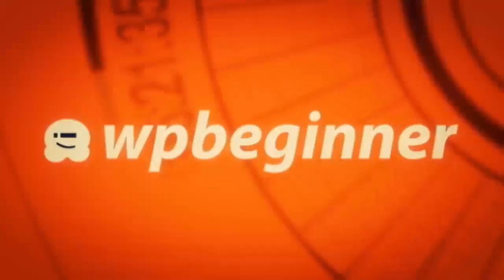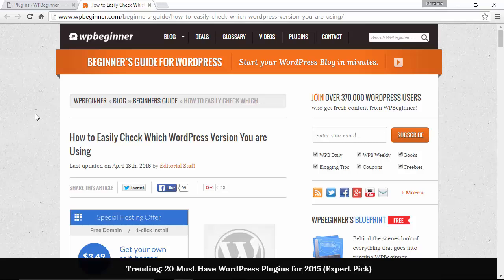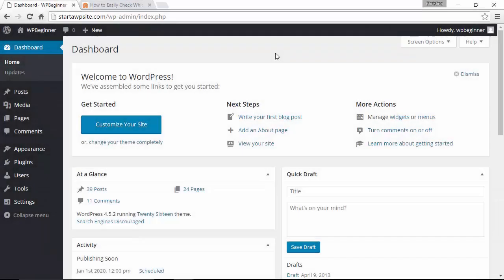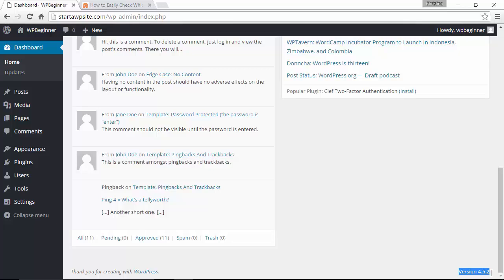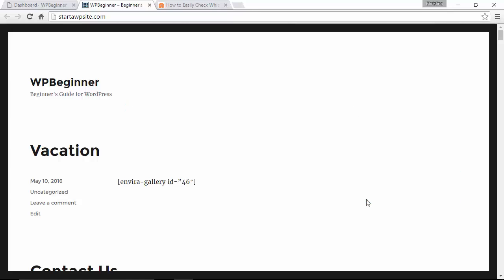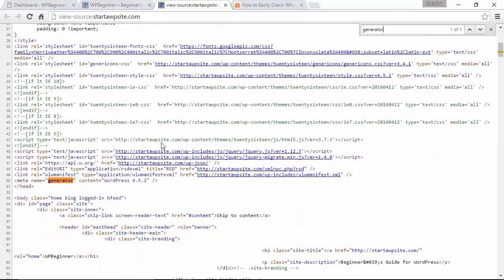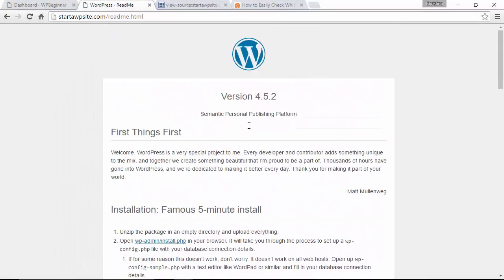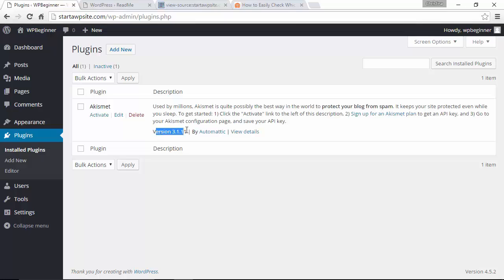How to Easily Check Which WordPress Version You are Using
Sometimes you may need to know which version of WordPress you are using to see if your website is up to date. This helps with certain plugins that require your WordPress to be a specific version or higher. In this video, we will show you how to easily check which WordPress version you are using.

Summary of this tutorial:

The first way to check would be to login to the admin area of your WordPress site.

On the dashboard page, scroll down to the bottom and in the bottom right you will find 'Thanks for creating with WordPress' with the version number next to it.

In some cases you may not be able to see the version information in your admin area.

Assuming you do not have admin access you could look for the generator tag in the source code.

This will show the source code in the browser window and you will be able to press CTRL+F and search for 'generator' and in that tag there should be a content with your version number.

The third method would be to go to the readme file for the site.

Each installation of WordPress adds a readme.html file in the root folder. Unless the site's owner has disabled access to this file you should be able to view the readme by adding readme.html at the end of the site's URL.On this readme you will be able to view the site's version.

If your site is on WordPress.com then you will not need to know the version number.